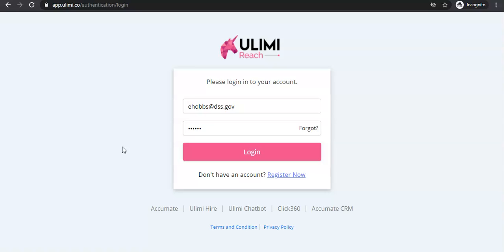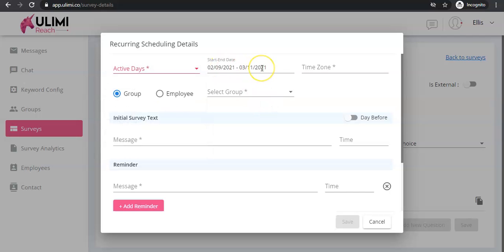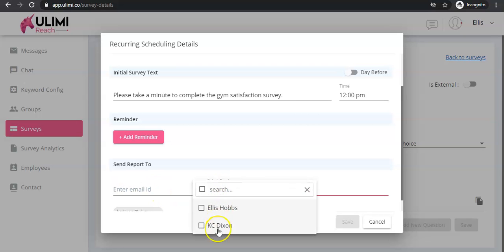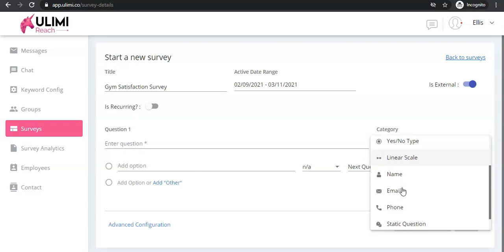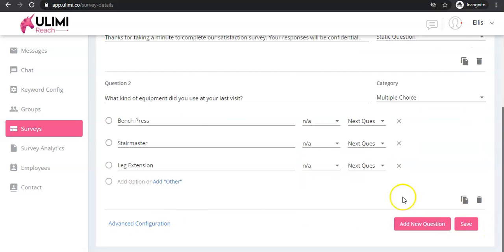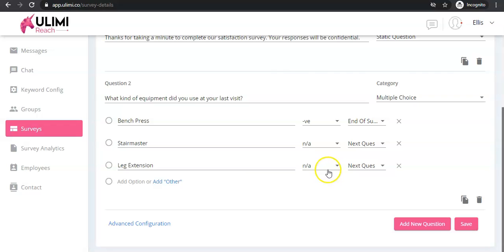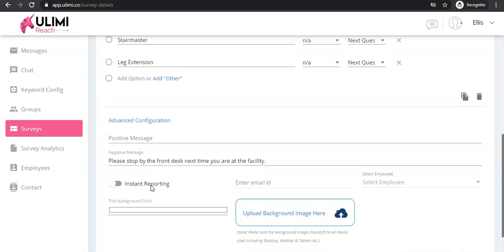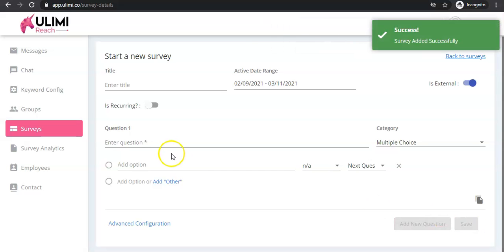ULIMI Reach - Survey Configuration Feb 2021